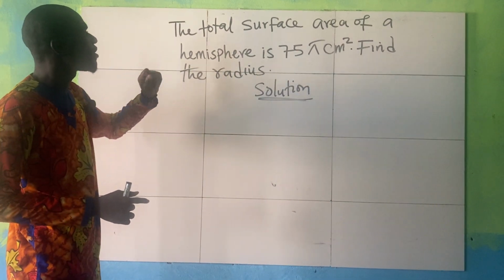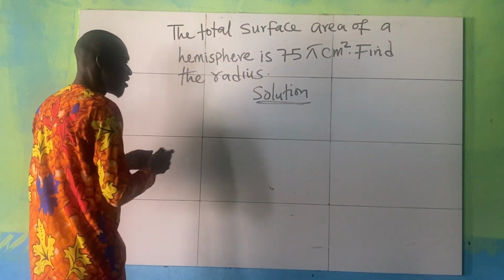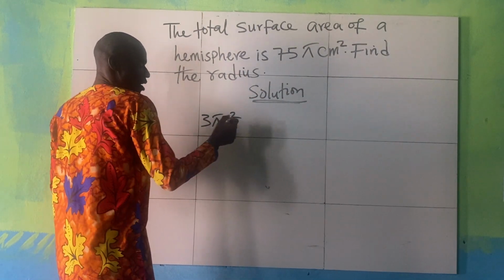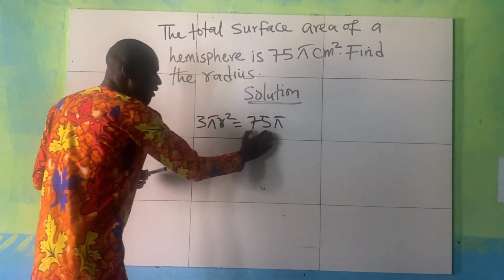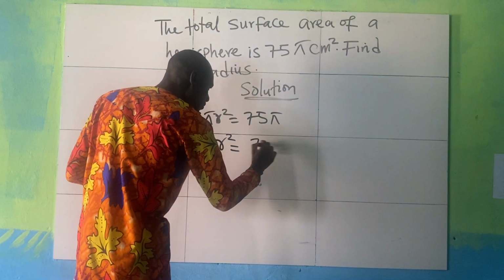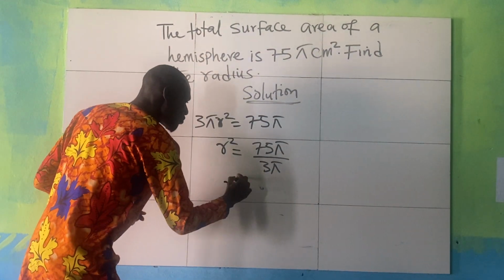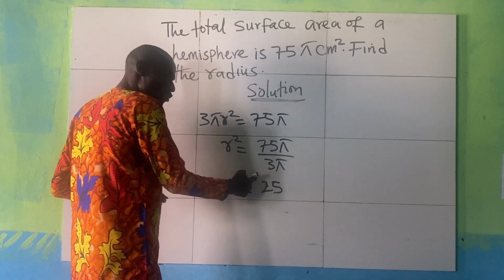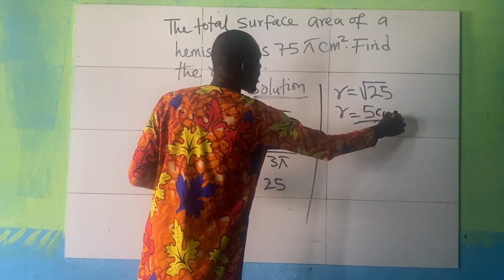TOTAL SURFACE AREA OF HEMISPHERE || FINDING THE RADIUS